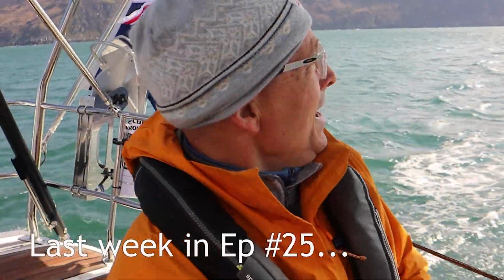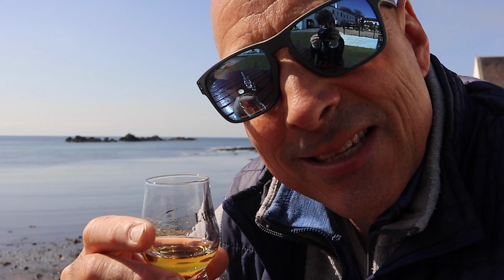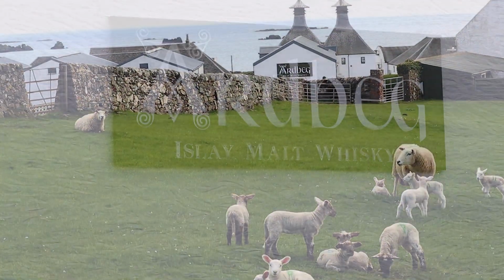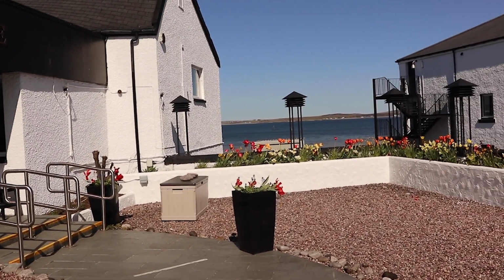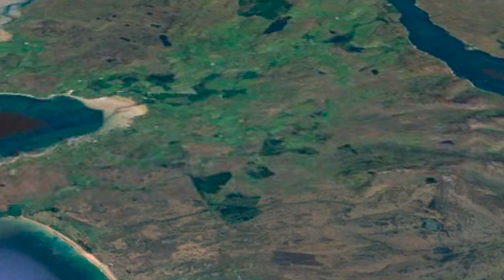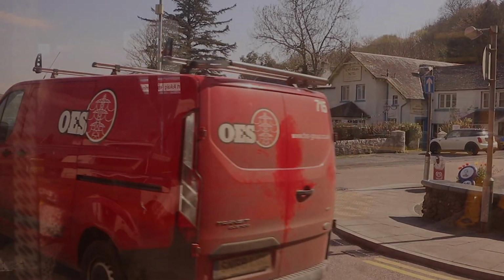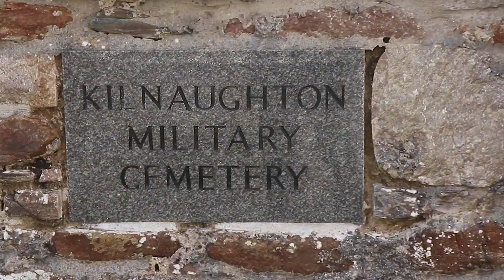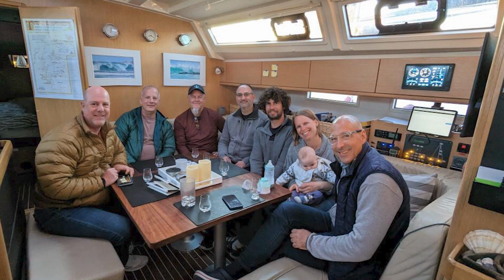#26 | Exploring Islay: Whisky, Adventures and Unexpected Friendships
Join us on an unforgettable journey as we find ourselves marooned on the captivating island of Islay due to high winds. Despite the unexpected circumstances, we seize the opportunity to uncover the hidden treasures of this remarkable island. Our mission? To visit all nine whisky distilleries that contribute to Islay's thriving whisky production, leading us to thrilling discoveries and unforgettable experiences.

Embracing the spirit of adventure, we explore Islay by various means, including buses, hiking, and even hitchhiking. Our exploration takes us to the enchanting Singing Sands Beach, where the harmony of nature fills the air, and to the ancient cemeteries of Kilnaughton, steeped in local history.

On our journey, we have the pleasure of making new friends who enhance our experience. Meet Rick, Craig, Jeff, and Craig from the USA, with whom we share more than a car ride. We also have the pleasure of connecting with the crew of the sailing vessel Babig — Aurélie, Manu, and baby Gaël — whose shared passion for exploration and love for the open seas unite us in friendship.

Immerse yourself in the breathtaking landscapes, the warm hospitality, and the rich culture of Islay. Join us as we embark on this extraordinary adventure, where whisky, friendship, and unexpected encounters intertwine to create memories that will last a lifetime.

Sláinte to Islay!

Chapters:
02:14 Laphroaig Distillery & Otters
04:18 Lagavulin Distillery & the legendary Iain McArthur
06:15 Ardbeg Distillery
08:17 Bowmore Distillery
09:23 Porthahaven
10:52 Bruichladdich Distillery
11:47 Bunnahabain Distillery
14:12 Ardnahoe Distillery
14:39 Caol Ila Distillery
15:36 Of Singing Sands and Cemeteries
19:10 Kilchoman Distillery

Eternal Brilliance by Deskant

Join us on our incredible sailing adventure aboard our beloved sailing yacht, Polaris Helvetica, a Bavaria Cruiser 46. After leaving our native Switzerland and settling in the UK almost two decades ago, we made a life-changing decision in 2021. With our three boys grown and flown, we bid farewell to the rat race in London and embraced a new chapter aboard Polaris as our primary floating home.

Throughout the years, we have embarked on numerous upgrades to enhance our sailing experience on Polaris. We swapped the standard propane gas cooker for an electric cooker and oven, installed a generator, and upgraded to a lithium (LiFePo) house battery bank. Additionally, we added 1,200W of solar panels and a water maker to ensure self-sufficiency on the open seas. The inclusion of a third reefing point on the mainsail and an inner forestay for a working jib and a storm sail further enhances Polaris as a comfortable and safe live-aboard yacht. We now sail along Scotland's breathtaking coastline, enjoying year-round living on our floating oasis.

Join us as Kathrin showcases her culinary talents in the galley, preparing delicious meals and mouthwatering baked treats while we navigate the seas. We have truly fallen in love with our new lifestyle, despite the tough decisions we had to make along the way. We bid farewell to our rented house in London and let go of belongings that couldn't fit aboard Polaris. The liberating feeling of knowing that everything we own is on our small sailing boat is indescribable. Our focus is on embracing freedom, exploring new destinations, uncovering the rich histories they hold, and forging connections with fellow adventurers we meet along the way.